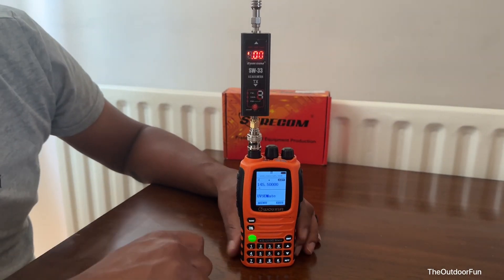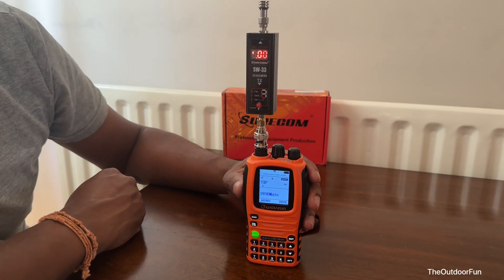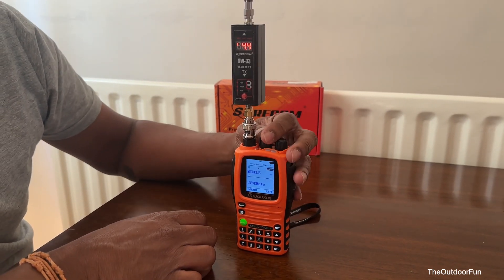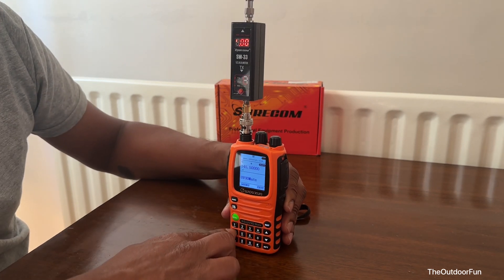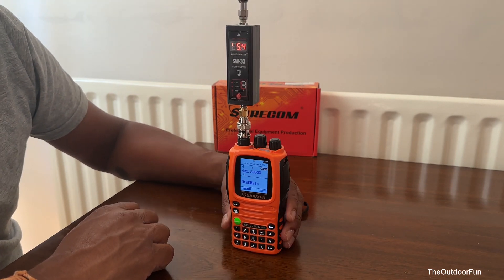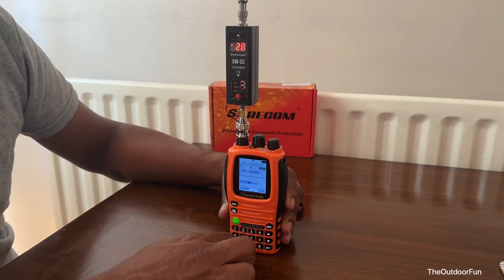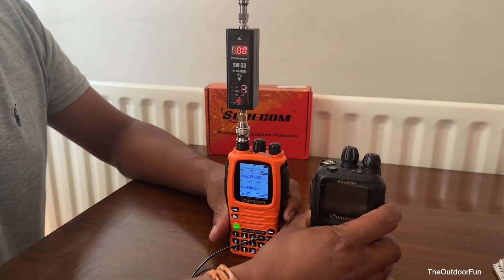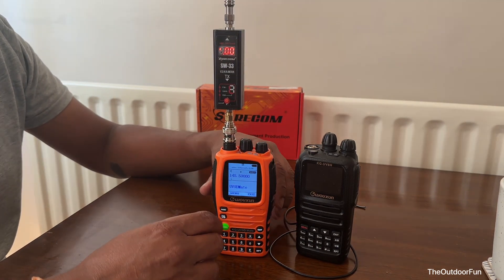Wouxun KG-UV9D Mate RF Power Output Test using Surecom SW-33